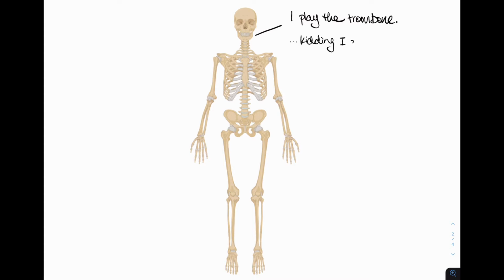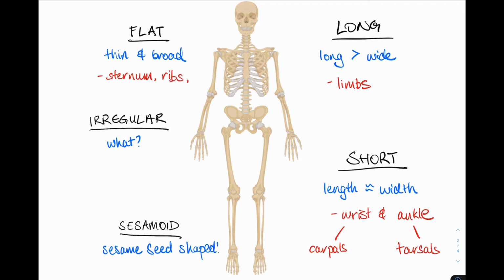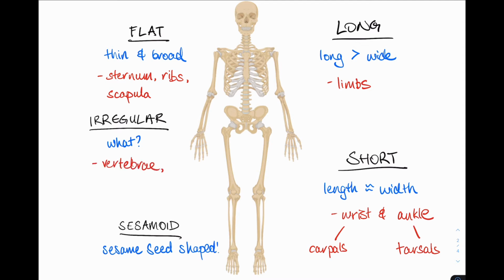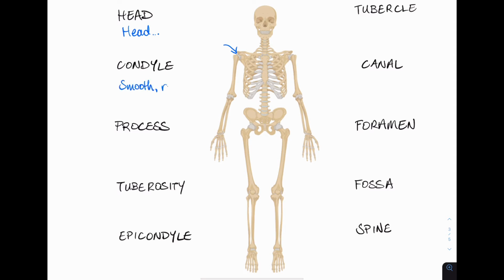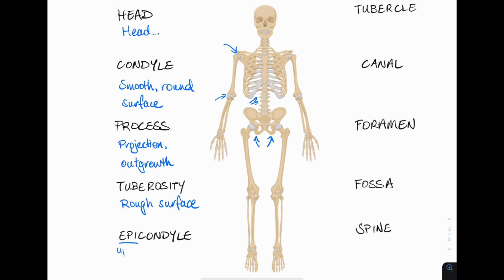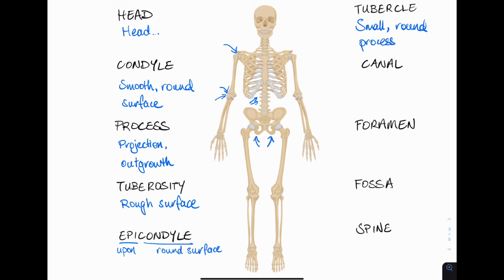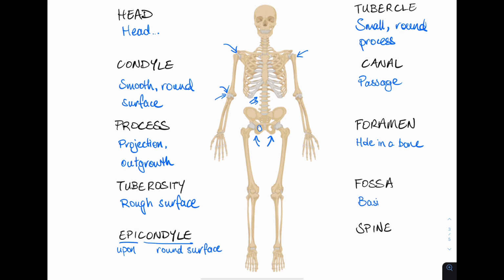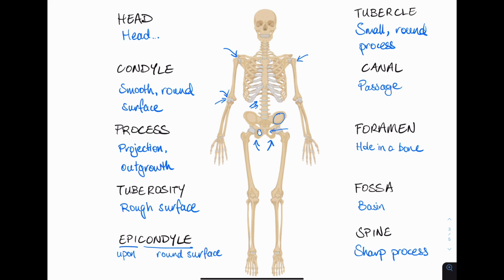Bone-us Intro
A basic introduction to bones and bone markings

Diagrams created in BioRender.com